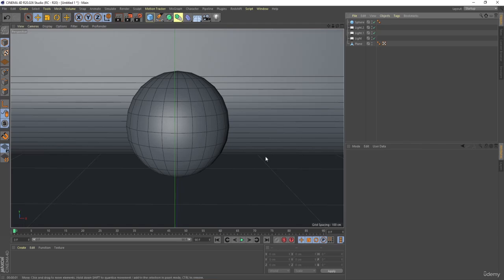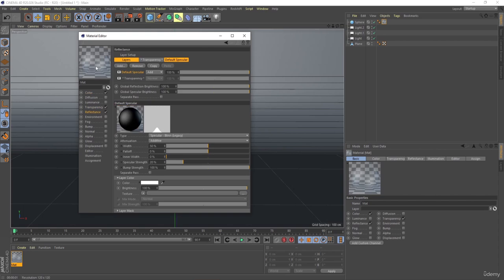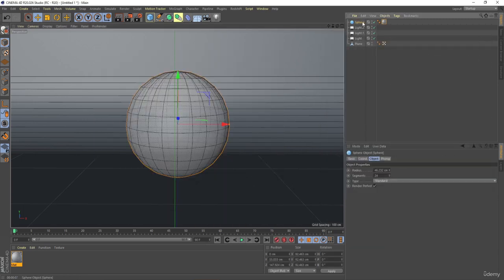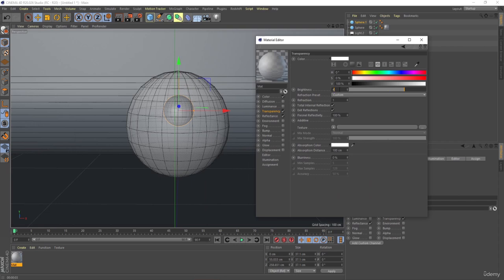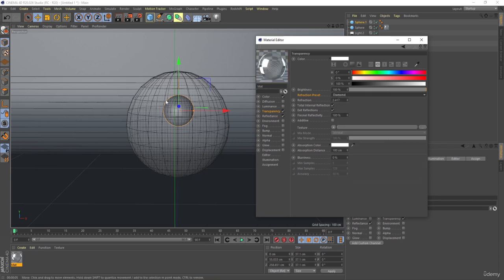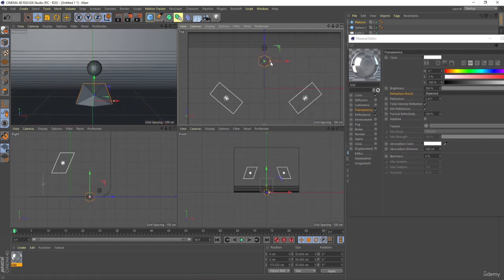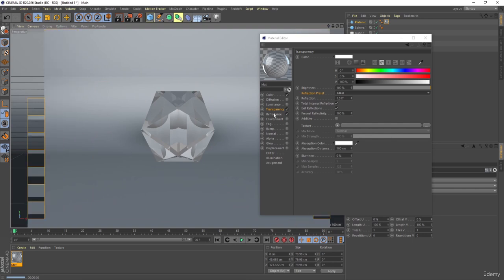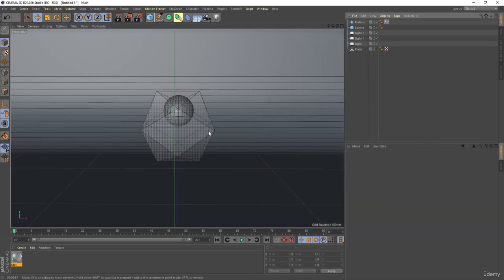63 06 Transparency